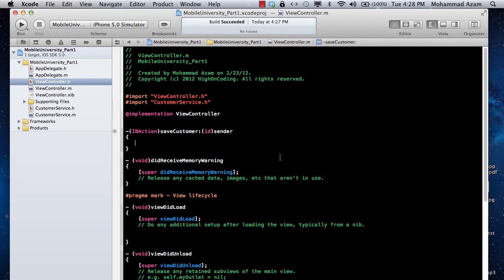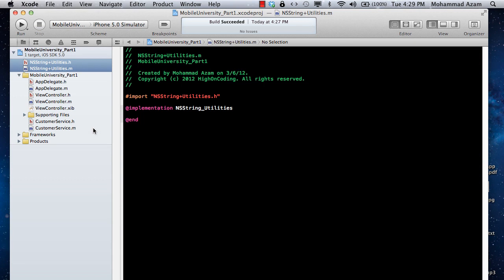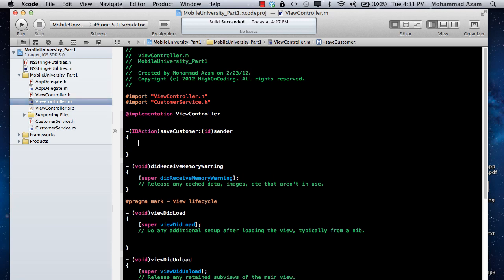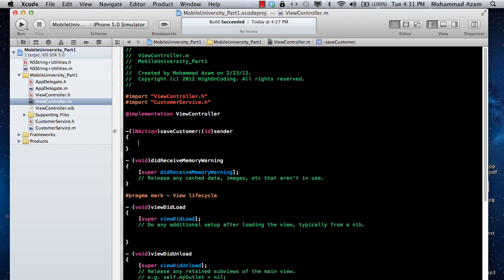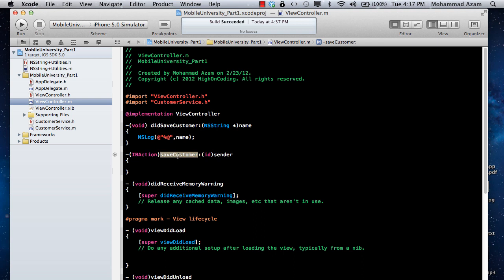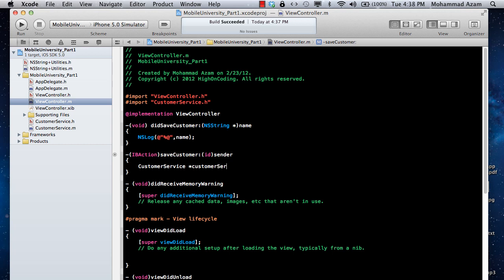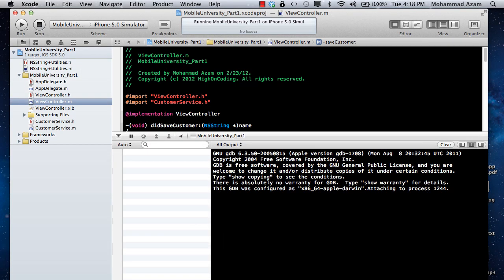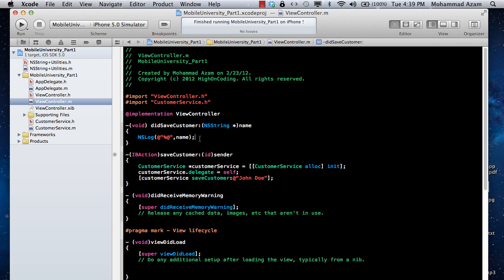Learning iOS Development Part 27 (Categories, Protocols and Delegates)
In this screencast Mohammad Azam will demonstrate how to use some of the cool features of the Objective-C language which includes Categories, Protocols and Delegates. To support the AzamSharp channel please download our iPhone app called "Vegetable Tree" from the app store.